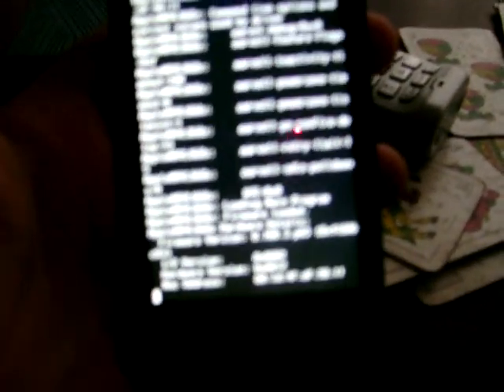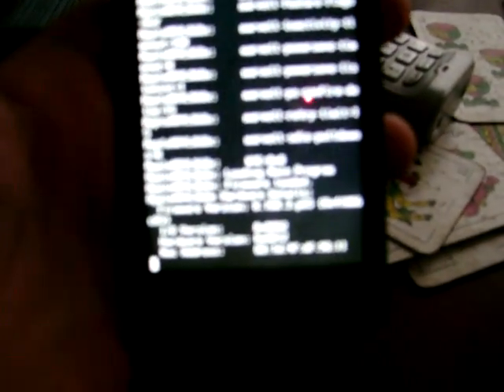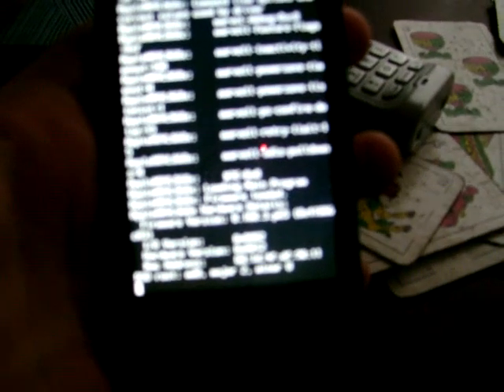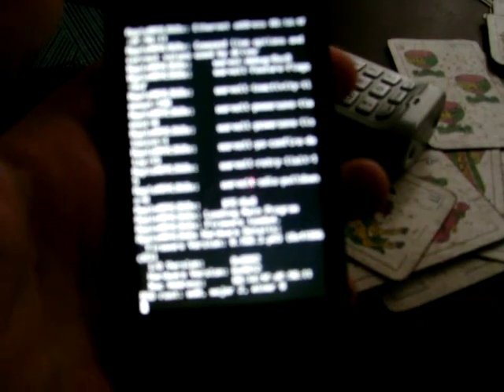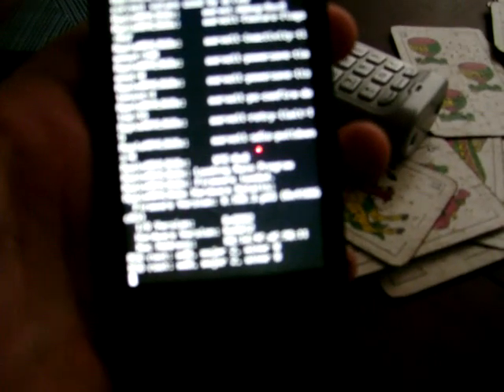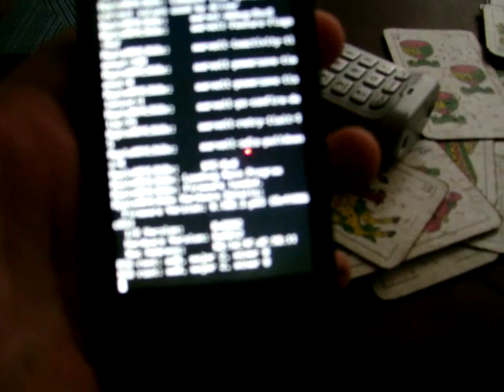Brick ipod, Help!!!!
Solve it yestarday, Unplug it, press and hold Home, plug, restore 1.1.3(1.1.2 o 1.1.2 not working)